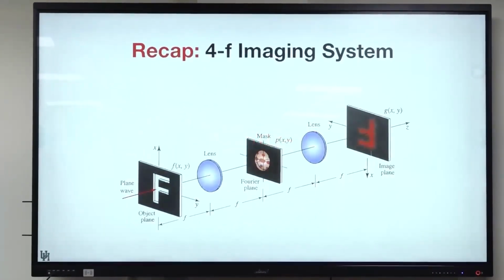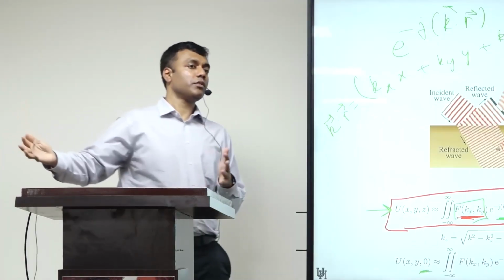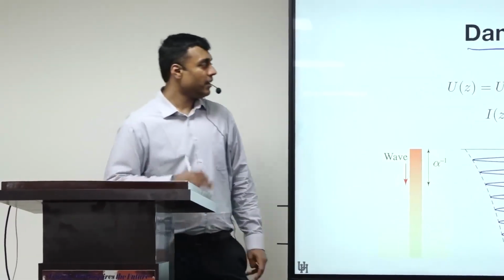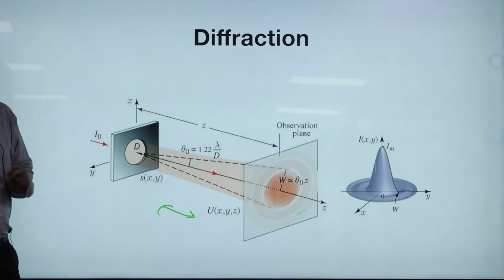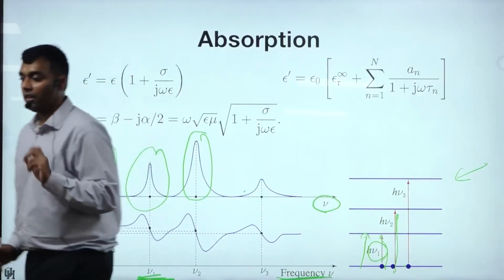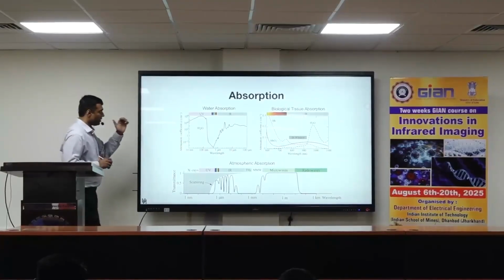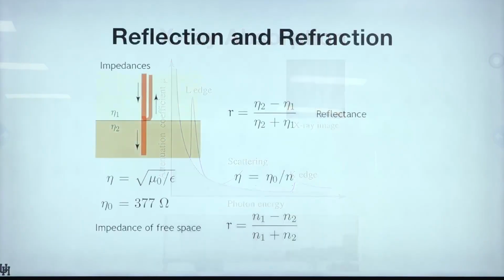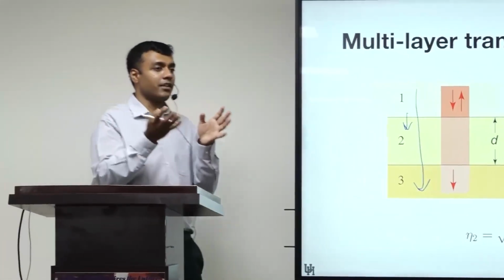L08 Light Matter Interaction